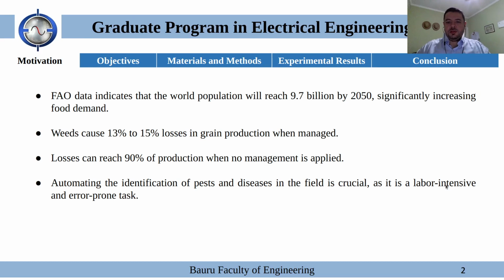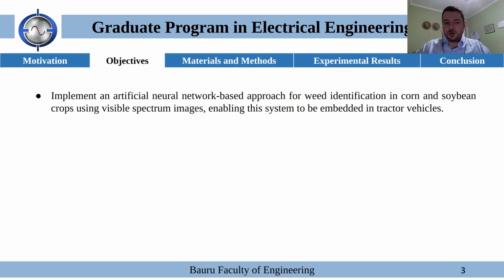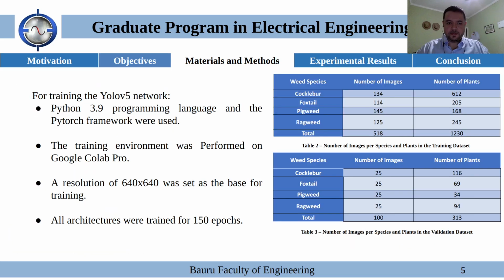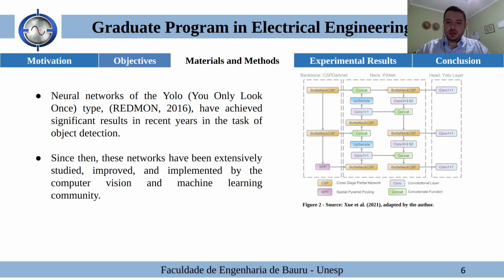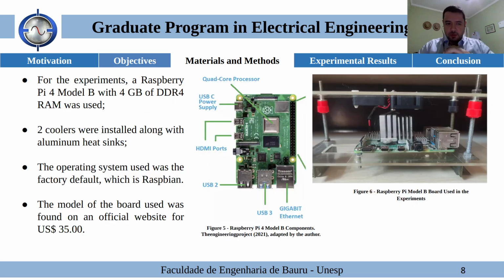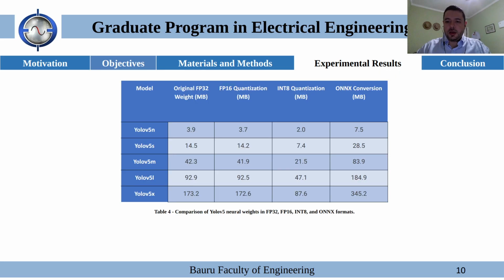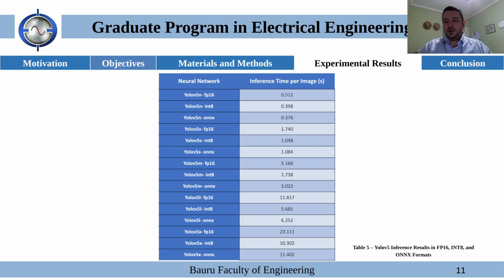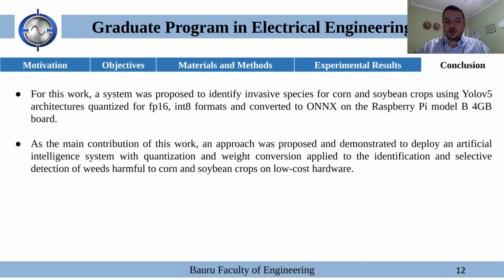Luiz Carlos Marques Junior - Lightweight Deep Neural Networks for Low-Cost Hardware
Luiz Carlos Marques Junior - Lightweight Deep Neural Networks for Low-Cost Hardware: Identifying Invasive Species in Crops